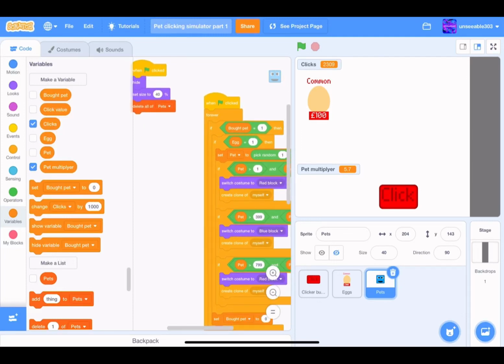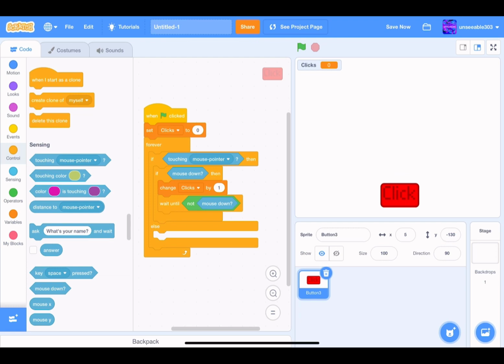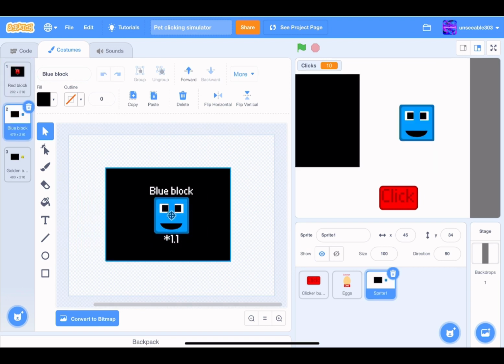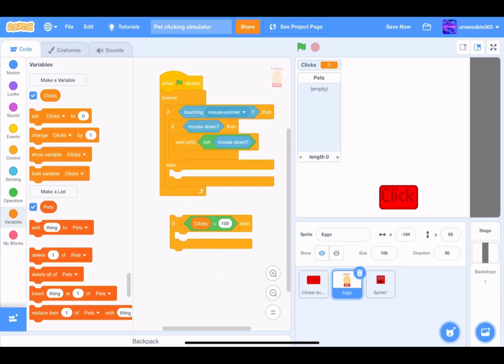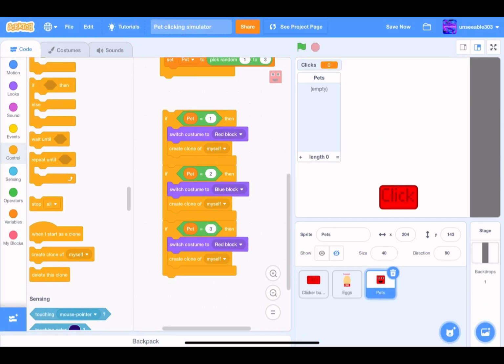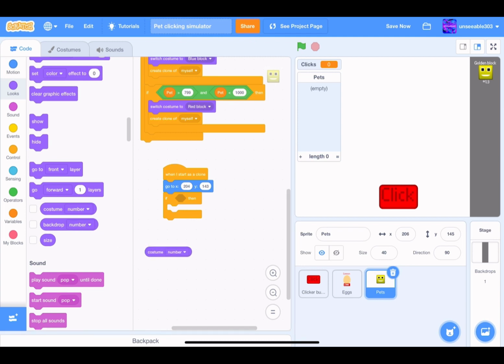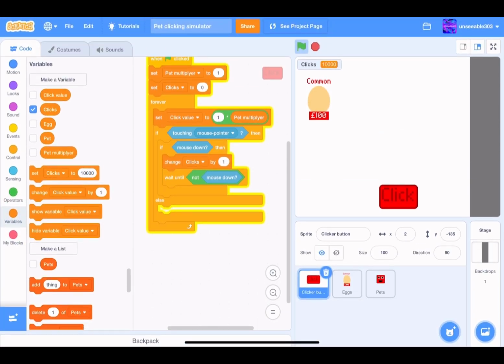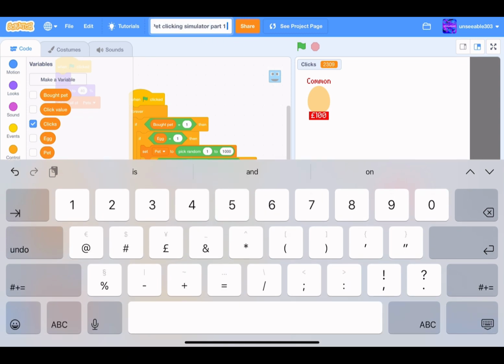Making a pet clicking simulator (part 1)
This tutorial is really long and has some glitches but I’m working on the next video now